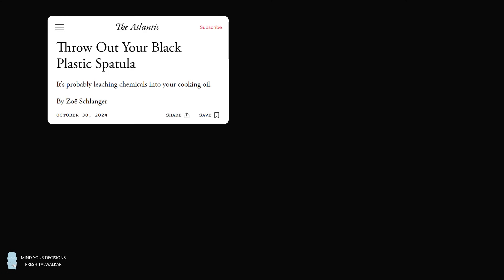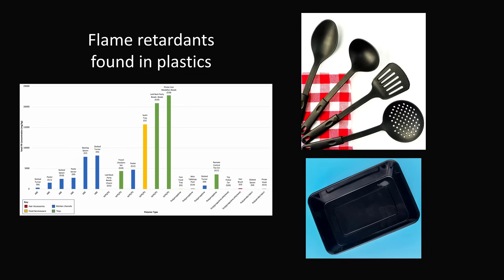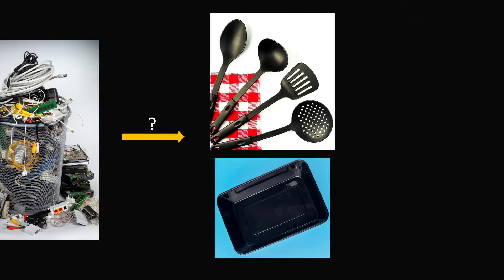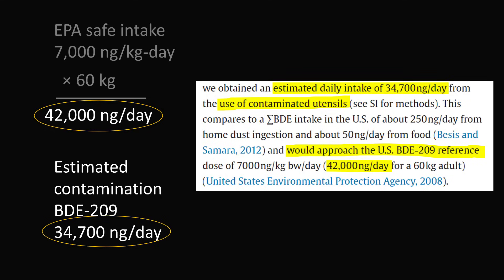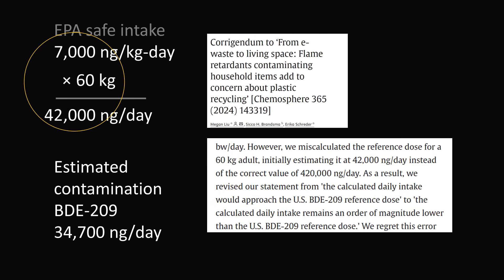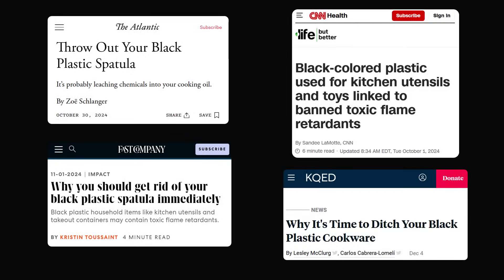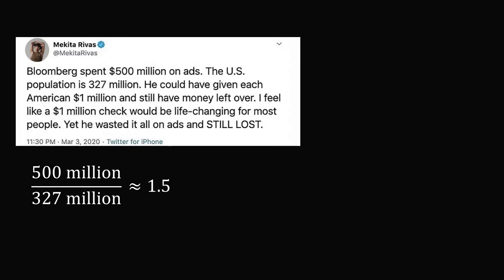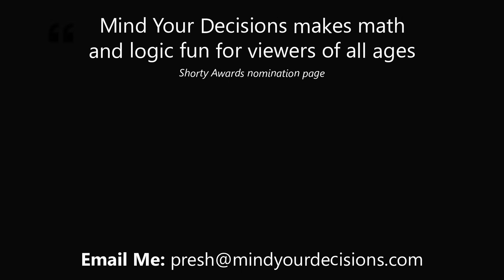Huge math error in paper about black plastics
Headlines told us to throw away our black plastic utensils. But the paper authors made a simple error in their calculation. (Sorry no early access to members, due to time-sensitive nature of news)

0:00 intro
2:12 calculation
3:45 error
5:22 conclusions
6:22 similar error

Adam Ragusea video, see 12:00

2017 Shorty Awards Nominee. Mind Your Decisions was nominated in the STEM category (Science, Technology, Engineering, and Math) along with eventual winner Bill Nye; finalists Adam Savage, Dr. Sandra Lee, Simone Giertz, Tim Peake, Unbox Therapy; and other nominees Elon Musk, Gizmoslip, Hope Jahren, Life Noggin, and Nerdwriter.